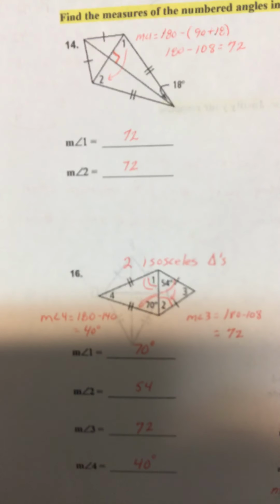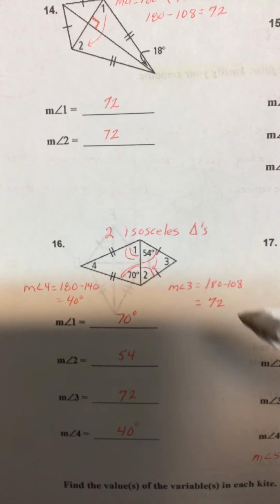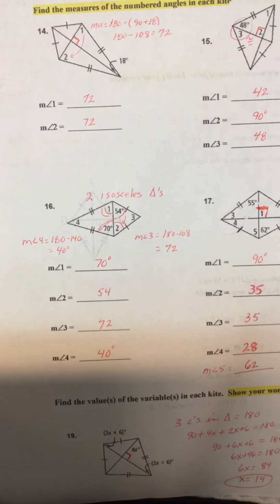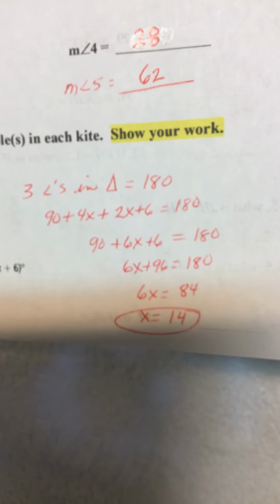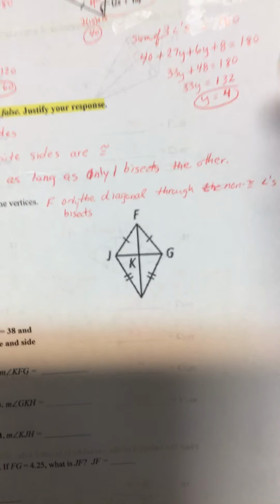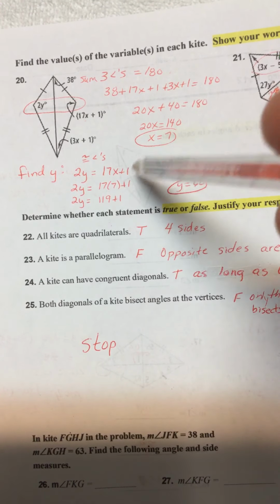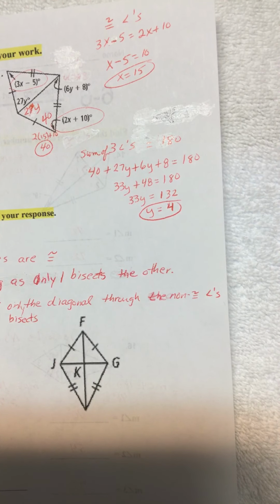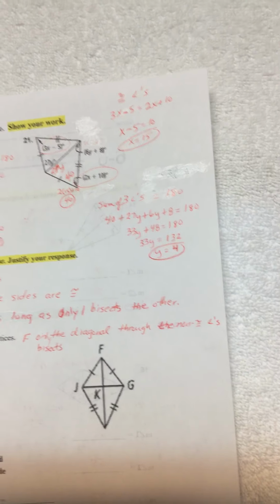Reteaching 6-6 Part 2 Kites Problems 14 - 25